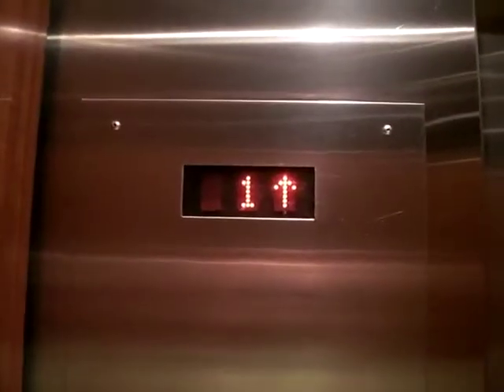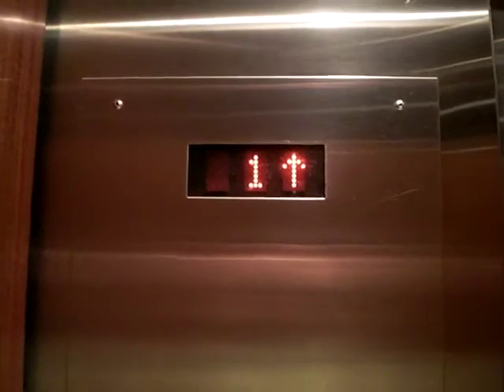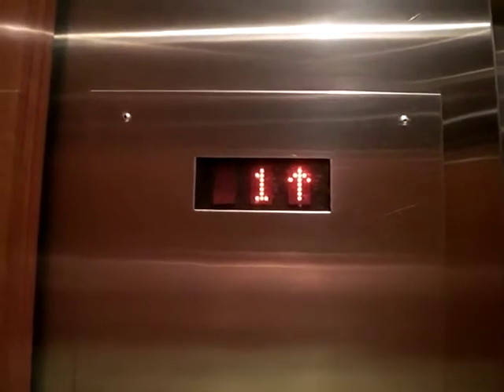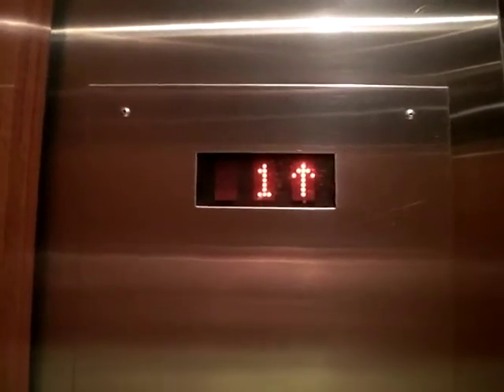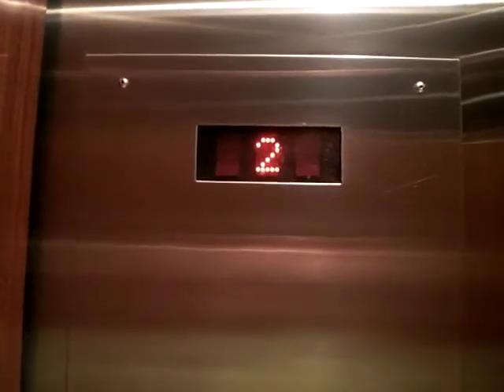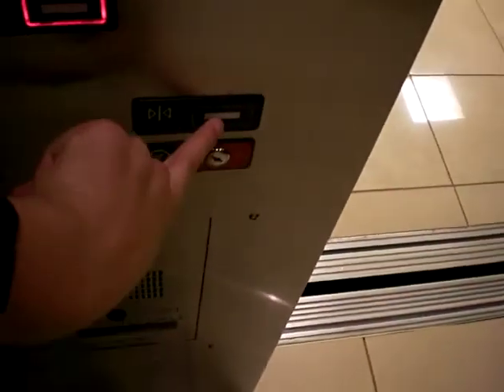MontgomeryKONE Elevator at Saks 5th Avenue Town Center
Riding the elevator at Saks Fifth Avenue at Town Center Mall in Boca Raton, Florida.